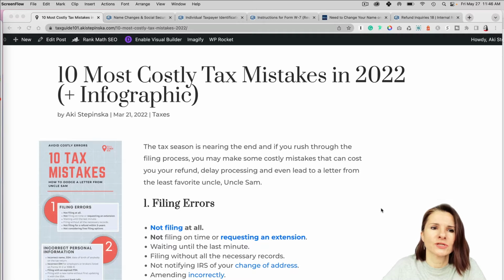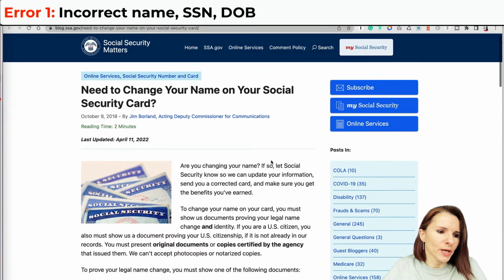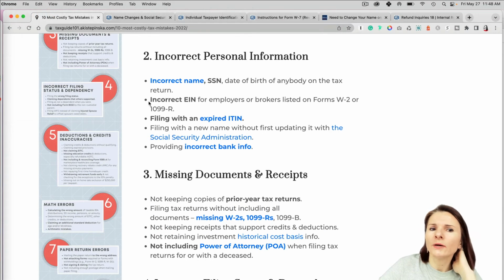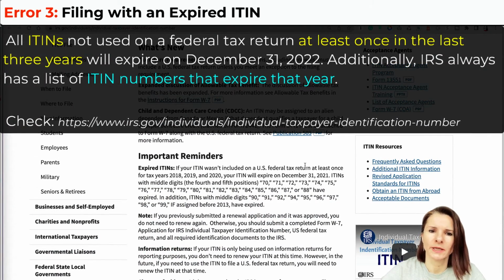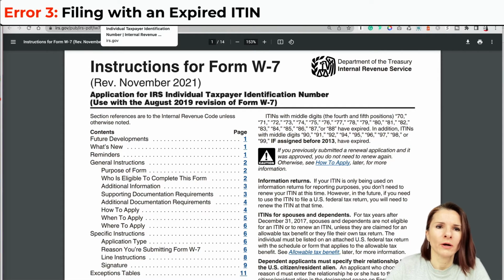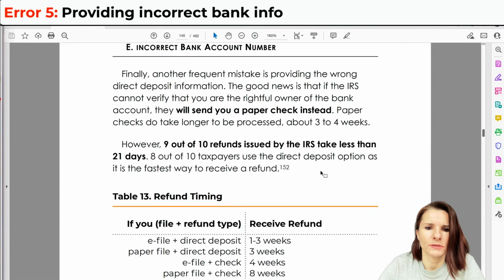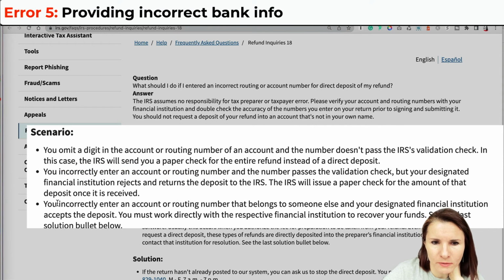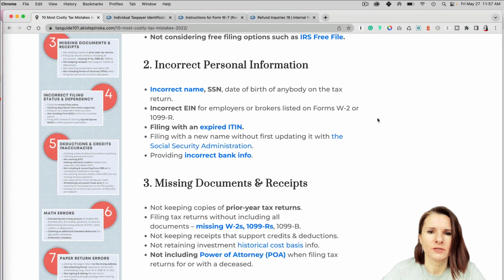5 Tax Filing Errors That Delay Your Refund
These are simple but very common tax filing errors that can lead to e-file rejections, refund delays, and even IRS notices. Most of them come down to incorrect personal information. The good news is you can avoid them by double-checking your return and planning ahead.

CHAPTERS
00:00 - Intro to Filing Errors
00:29 - Error 1: Incorrect name, SSN, or DOB
02:13 - Error 2: Incorrect EIN
02:50 - Error 3: Filing with an expired ITIN
04:24 - Error 4: Not updating your name with SSA
04:55 - Error 5: Incorrect bank information

PDF Infographics: shorturl.at/cnLT1